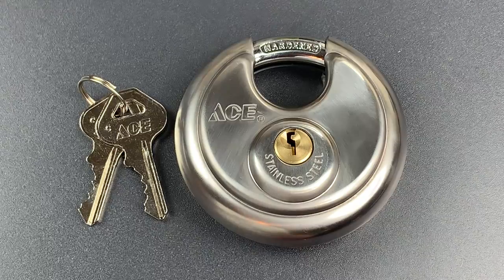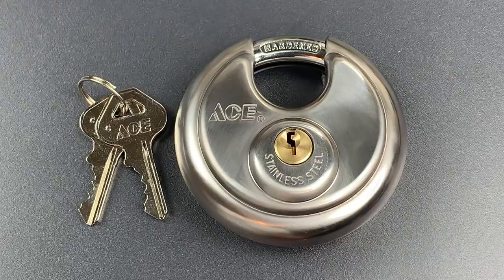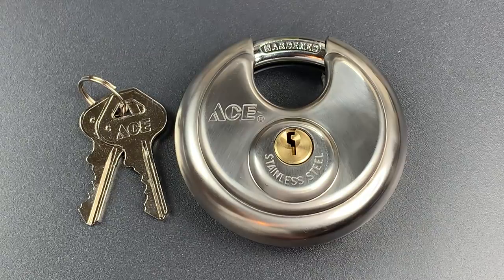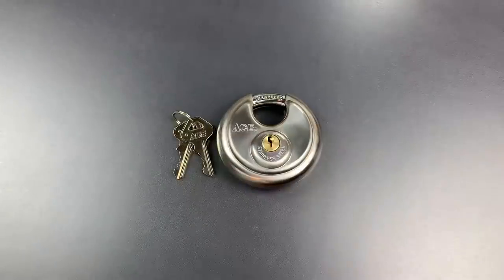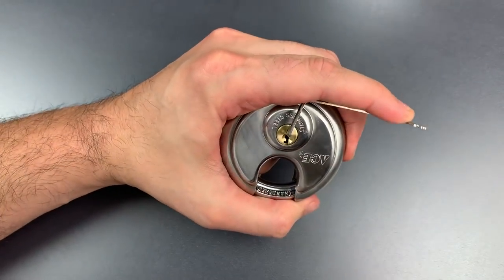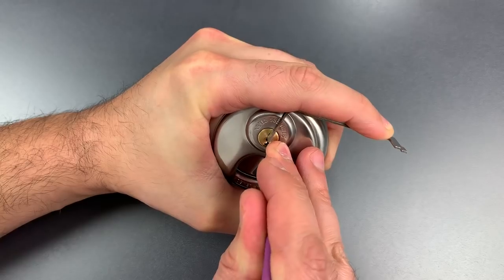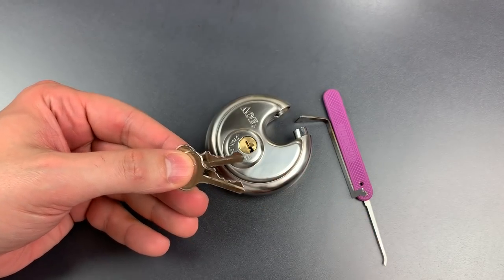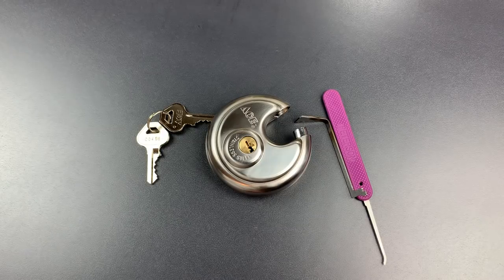[783] Ace Hardware 70mm Disc Padlock Picked (Model 5099510)